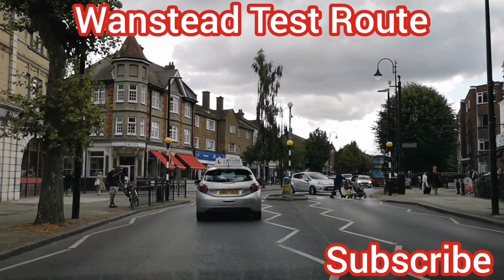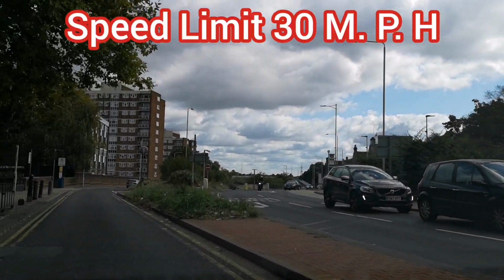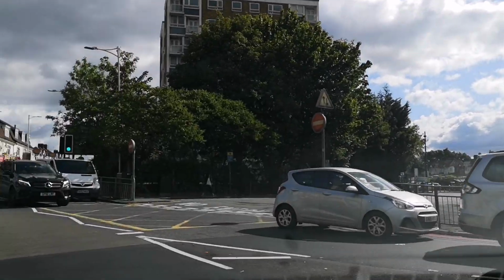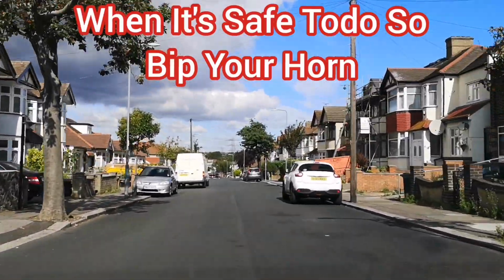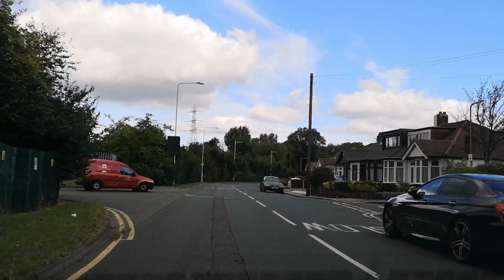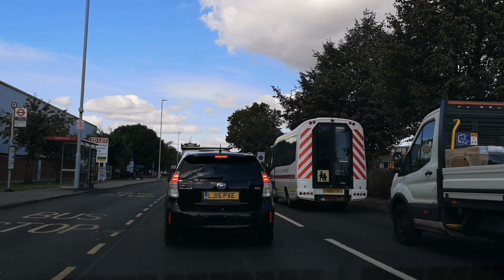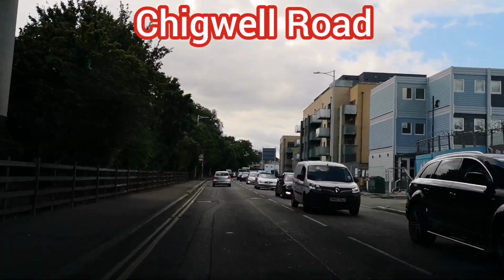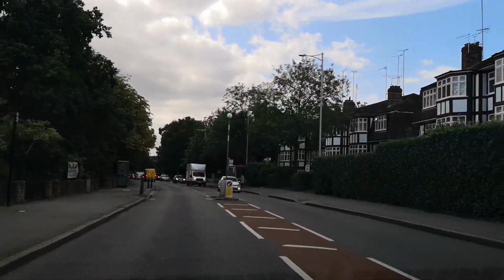WANSTEAD DVSA Driving Test Redbridge Roundabout Latest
I've made  this video showing the new road layout  for Redbridge Roundabout
Of Wanstead DVSA Driving Test Route
I hope you liked.
I'll be uploading some new videos shortly
If you want a Mock Test

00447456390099 is my WhatsApp no.

To call or text 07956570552

I also accept Bitcoin
Crypto Currency Payments

Good Luck ✌🏽